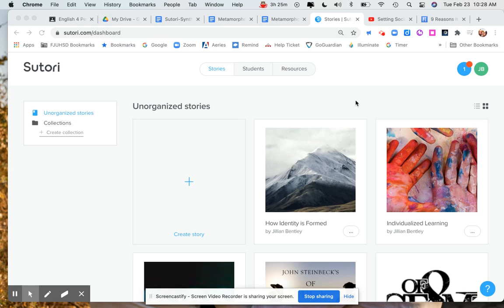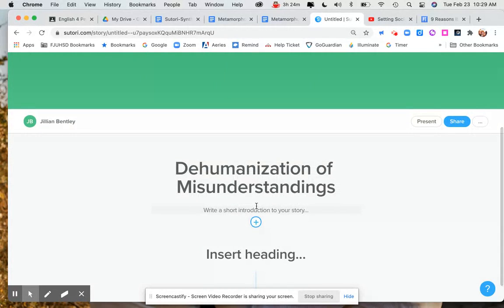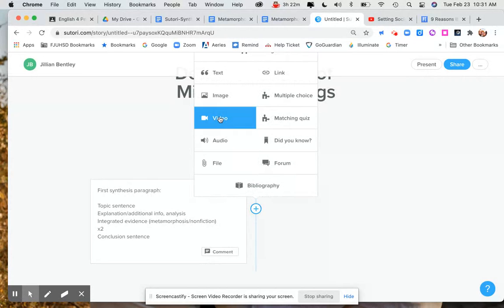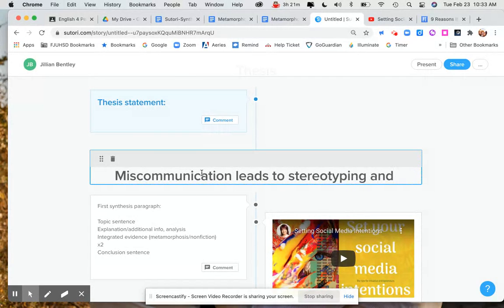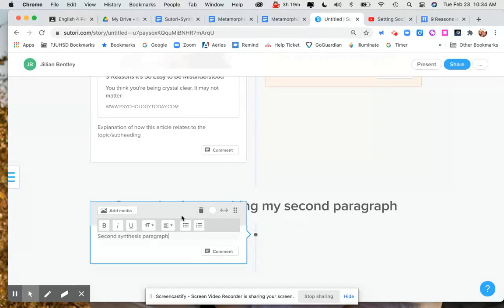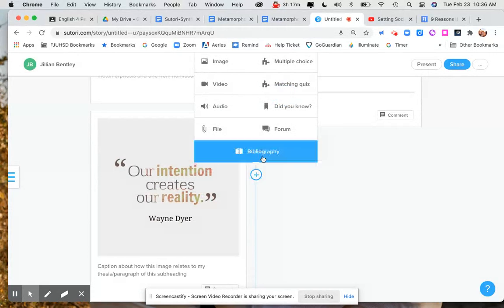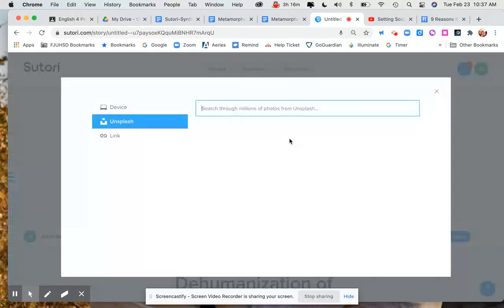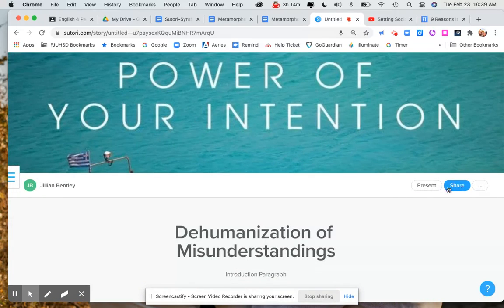Metamorphosis Thematic Project Sutori Construction Example